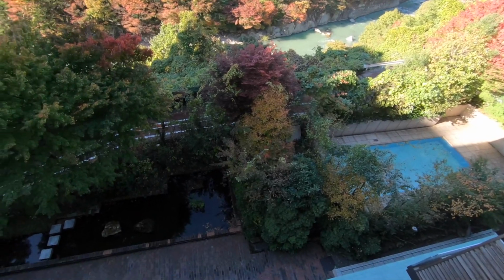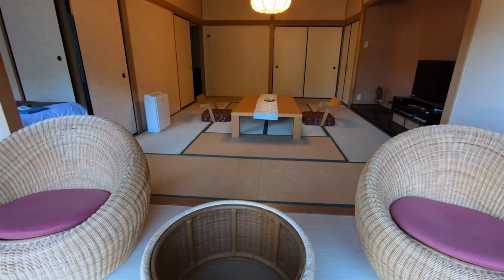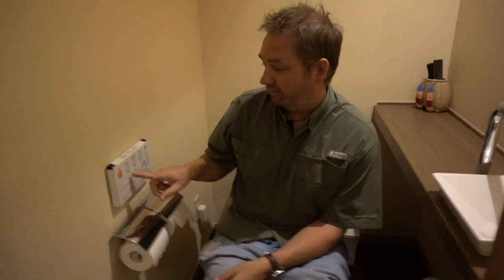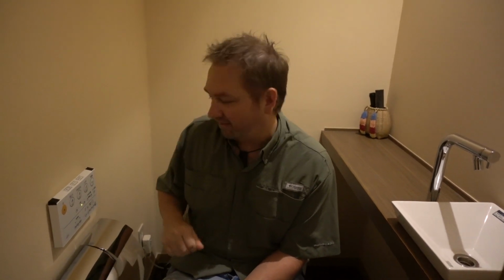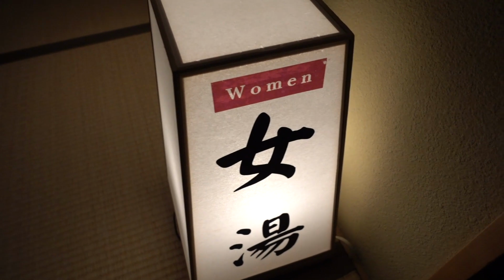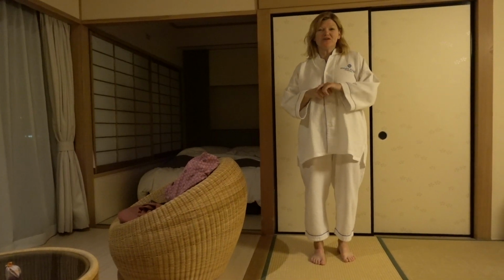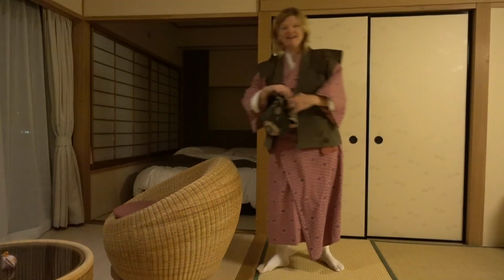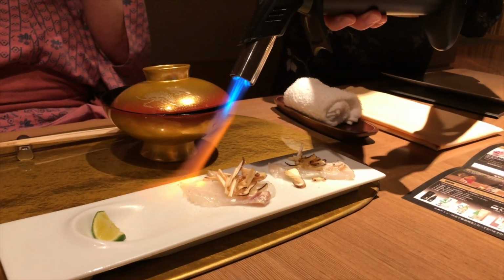Japanese Ryokan Tour | Our Stay at a Japanese Inn | The Planet D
A Japanese Ryokan is a traditional Japanese style Inn. We give a room tour, show what it's like to wear a Yukata, and enjoy the hot springs known as onsens. Enjoy our stay at the Kanaya Hotel Kinugawa in Nikko

►Check out more information on Nikko Travel and Trains from Tokyo.
►For more information on the Kinugawa Kanaya Hotel and its hot springs visit their

►Asia Travel Guide

What is the etiquette when staying at a traditional hotel in Japan?
A Japanese Ryokan is a traditional Japanese Inn that is built around a hot spring. Patrons visit to spend time in Tatami Rooms, enjoy the public baths and to spend hours dining in fine Japanese cuisine.

The Kanaya Hotel in Kinugawa is one of the premier traditional hotels in Nikko and we had the chance to stay there, experience its public baths and take part in dining and staying in a traditional room.